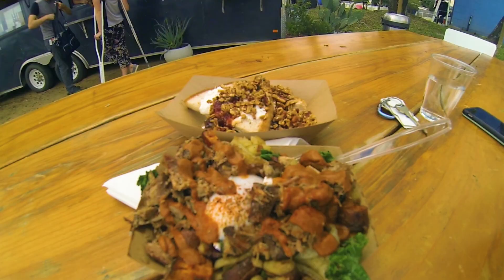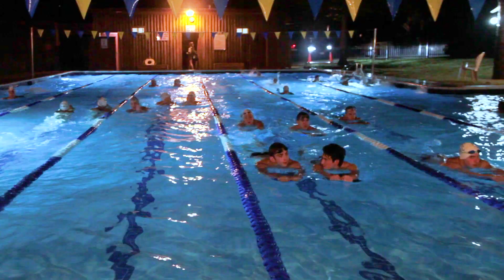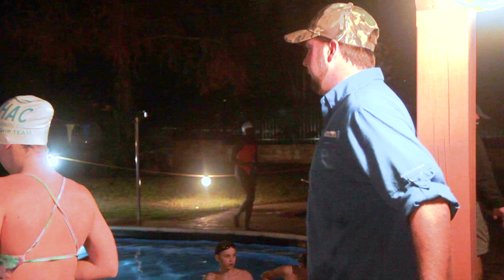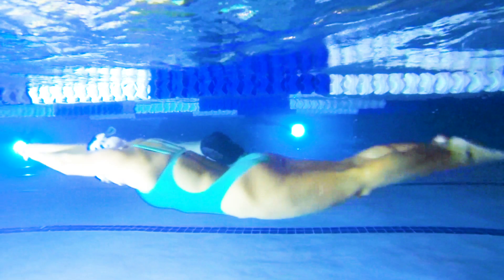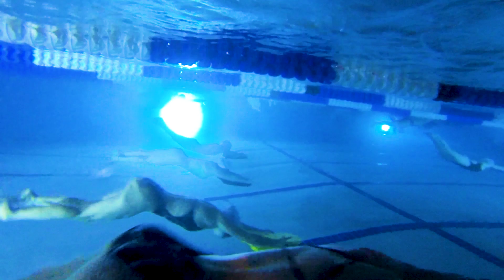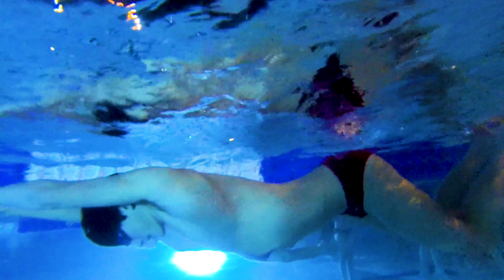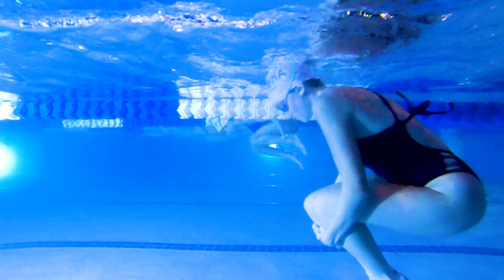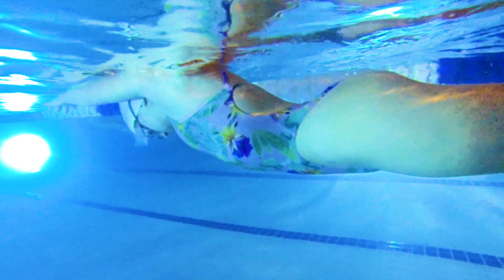Practice + Pancakes: Western Hills Athletic Club with Ian Crocker and Jimmy Bynum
There are a plethora of reasons why I enjoyed visiting this club, the first of which is it’s location. Normally the club practices at the Western Hills Aquatic Club facility, but seeing as that is currently under construction, the club has been utilizing another outdoor venue in Austin. To me, outdoors is outdoors, and I love everything about swimming outside.